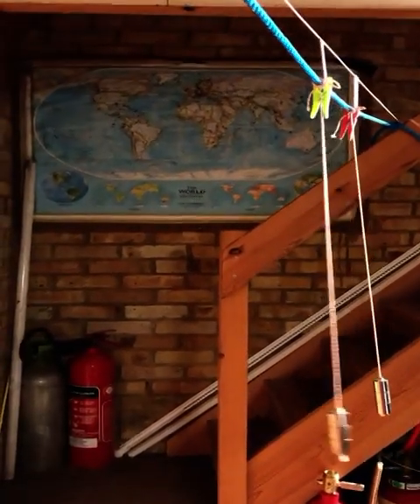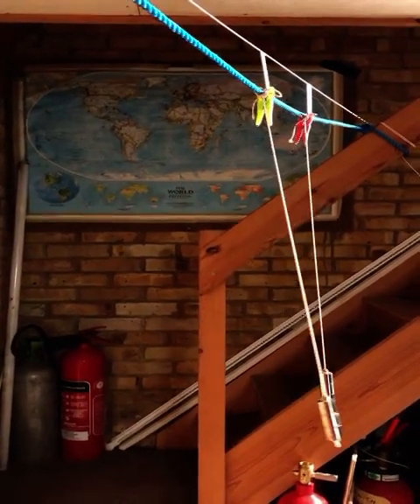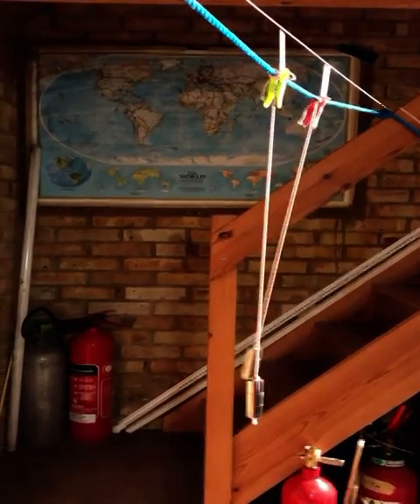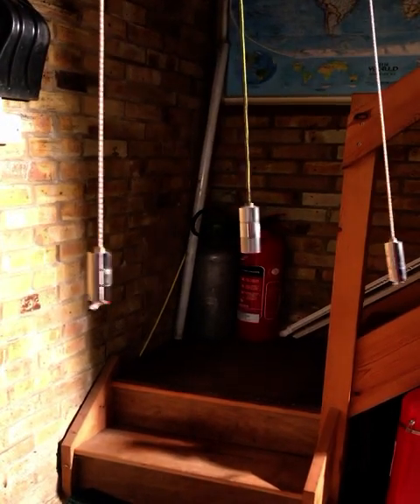Swinging pendulum explanation